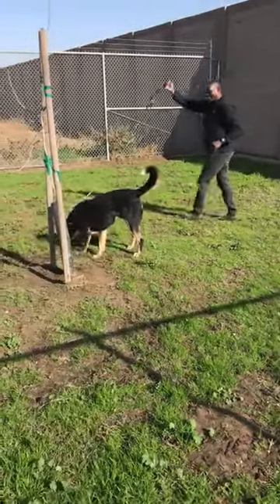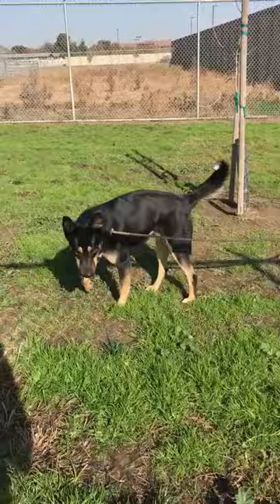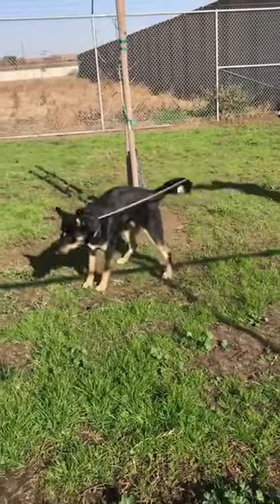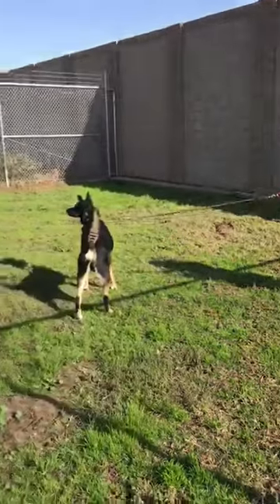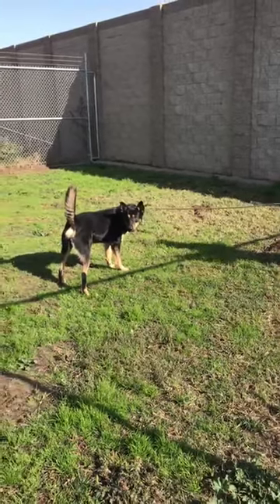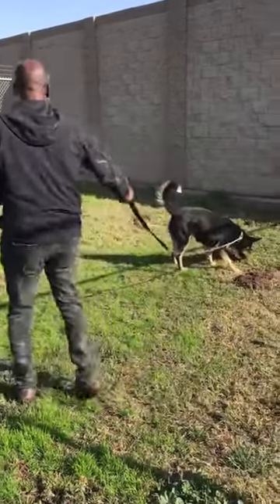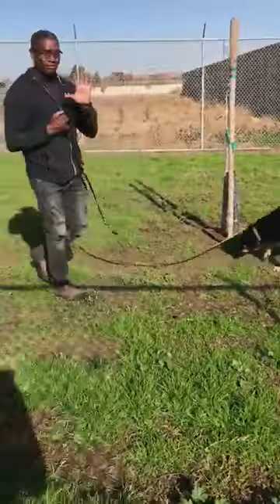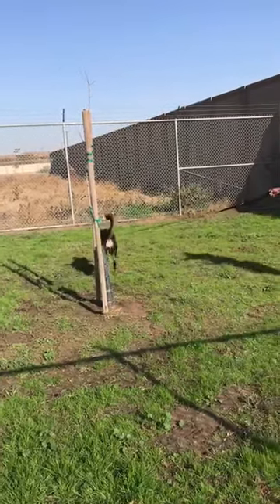Tri color boy(2)